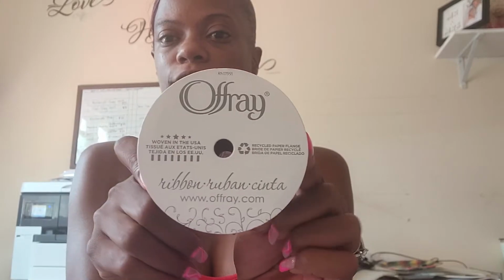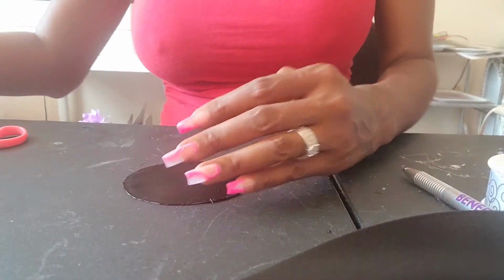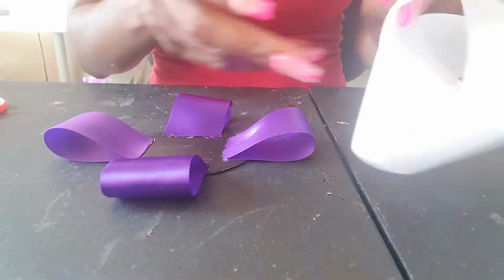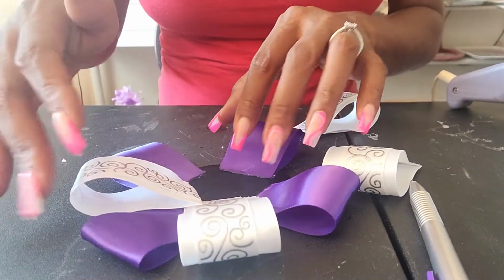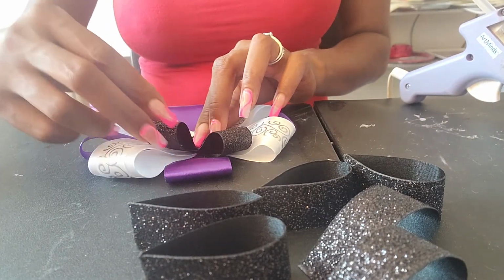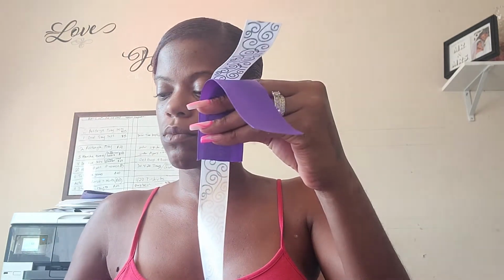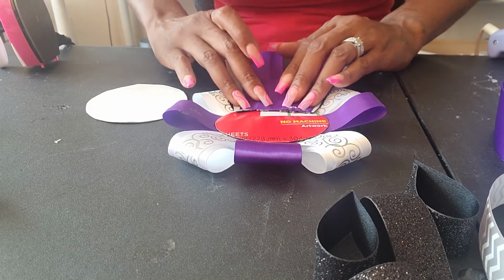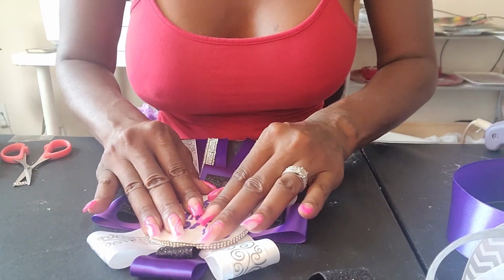DIY-Birthday Pin-Long But funny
This is just my very detailed version of making a birthday pin.
Sorry for all the interruptions but we get the job done in the end. Any questions leave them in the comments and I will responded accordingly.